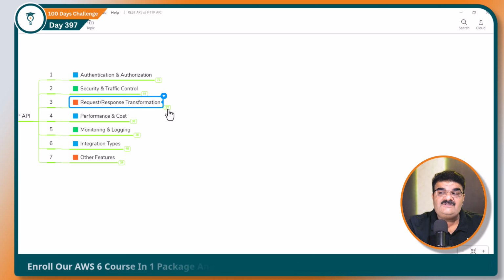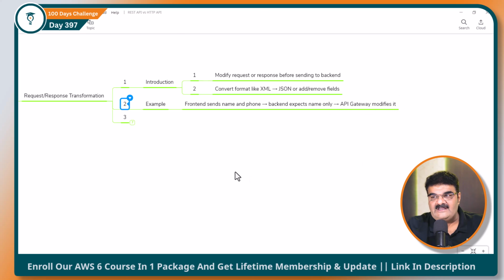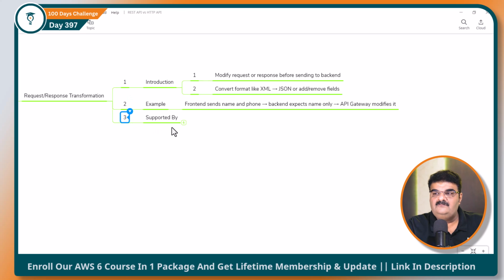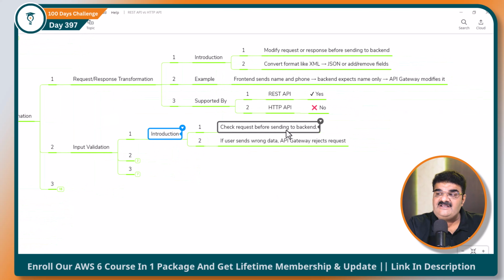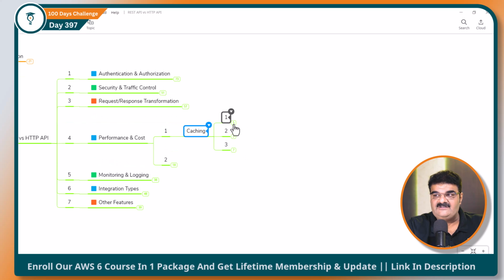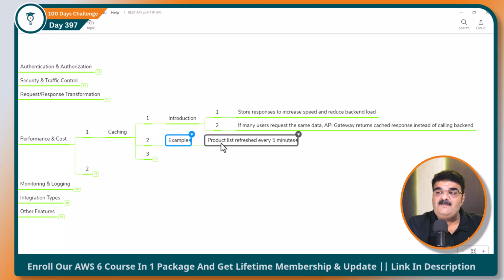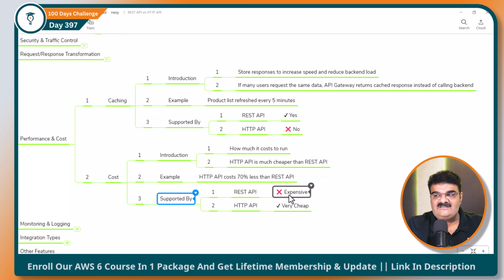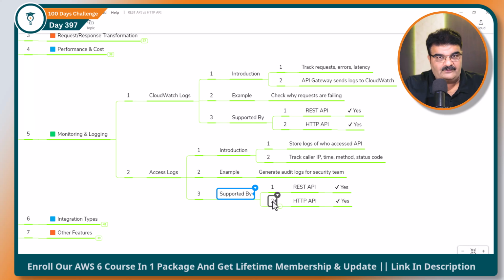Day 397 | REST API vs HTTP API Explained (Key Differences & Performance) | AWS Full Course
In this video, we break down the key differences between REST API and HTTP API to help you decide which one is right for your next project. Whether you are building a serverless application on AWS or just trying to understand API architectures, choosing the wrong type can cost you money and performance.

By the end of this video, you will clearly understand which API type to choose depending on your security and traffic requirements.

RESTAPI